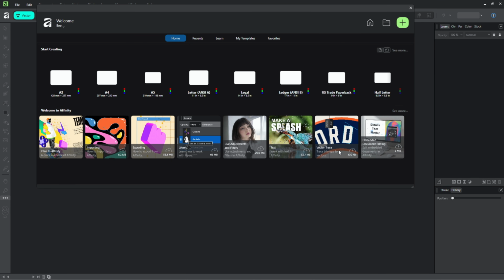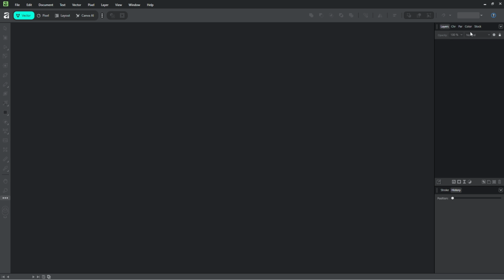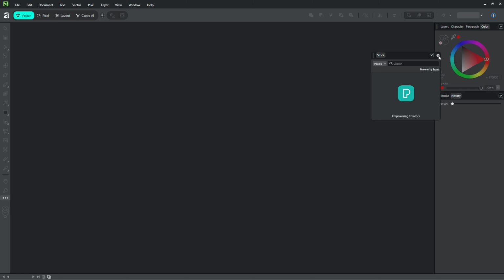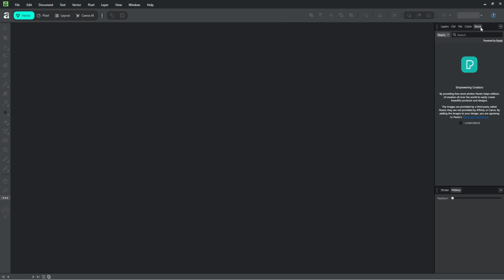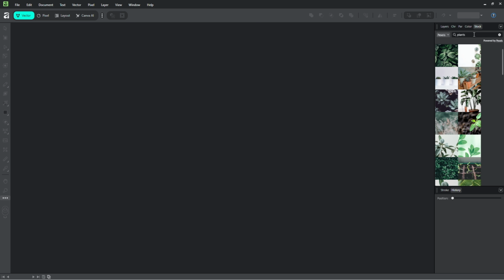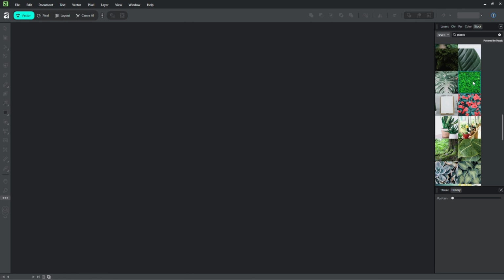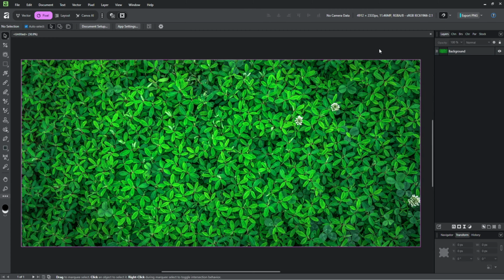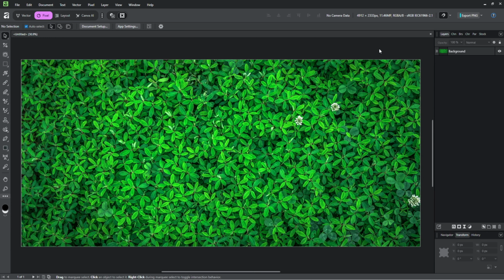How to Use Free Stock Photos from Within the Affinity App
Find out how to access, download, and use free high resolution stock images for your personal and commercial projects, right from within the Affinity app.